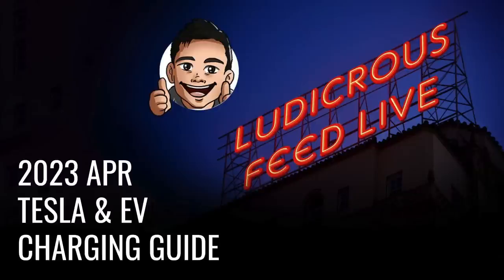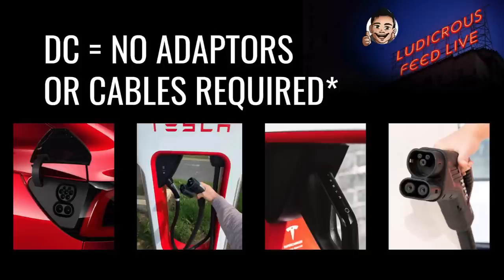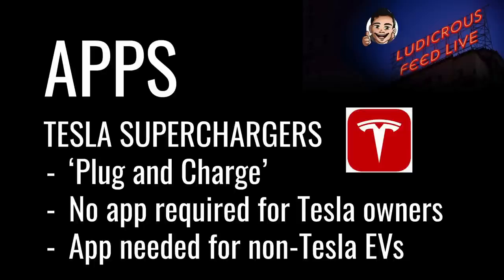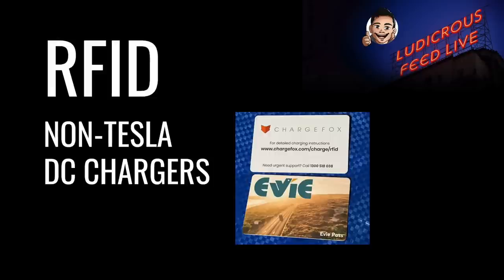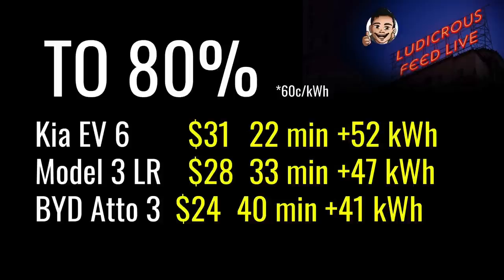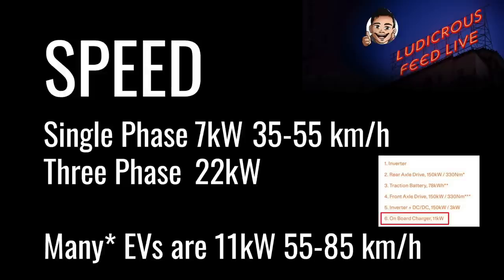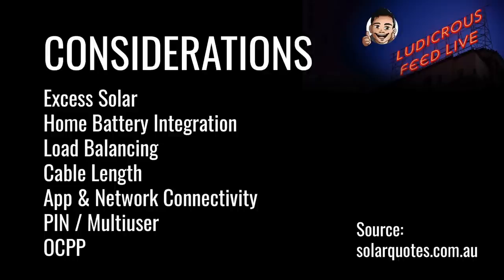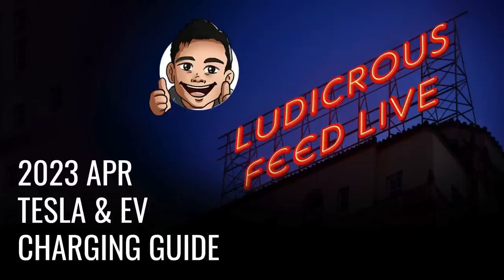Tesla and Electric Vehicle Charging Guide Australia 2023 April Update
EV and Tesla Charging Guide explained for electric vehicle owners and drivers by Tesla Tom of Ludicrous Feed | Australia April 2023 Update

Key Links from this video:

Powershop
Get $$ off your energy bills by switching to Powershop using my unique
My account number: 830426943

00:00 Introduction
01:00 Introduction to DC Charging
02:19 DC Charging - No adaptors or cables required usually
04:30 Types of DC Chargers
05:28 Apps I use
07:48 Cost of DC Charging
08:37 DC Charging Speed Explained
11:06 AC Charging Level 1
11:47 AC Charging Level 2
12:20 AC Charging Speed Explained
13:00 Cost of AC Charging
13:25 Smart AC Charging
13:45 An example of AC Charging
14:48 Considerations when purchasing an AC Charger
15:40 Public AC Charging Explained
17:04 Summary